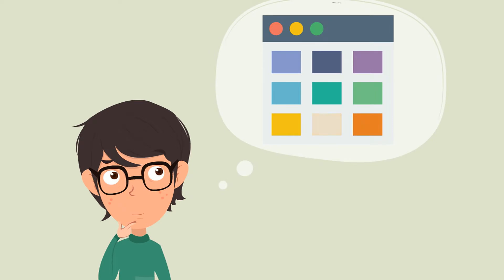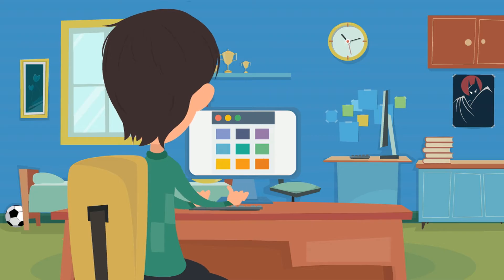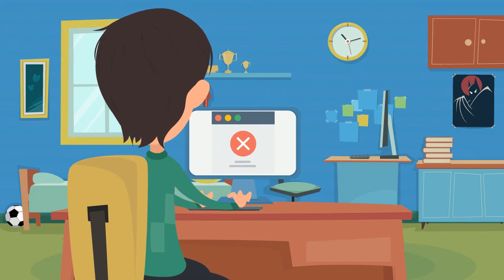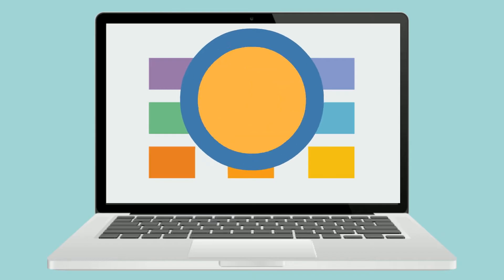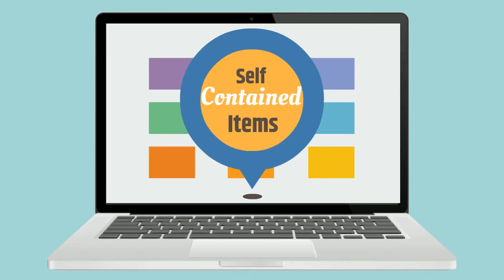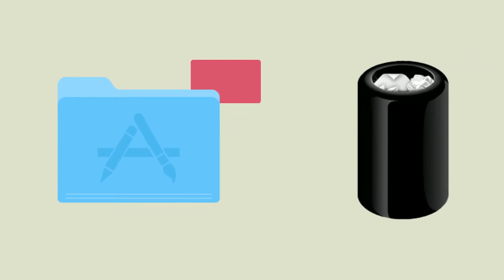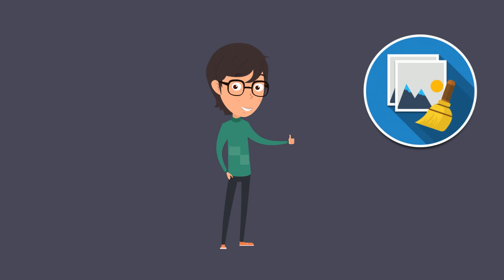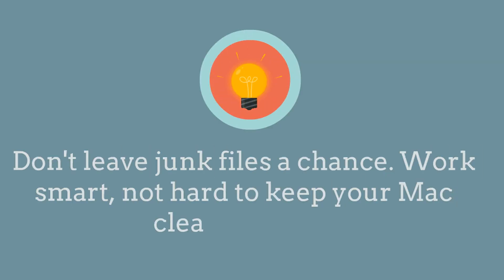MacFly Pro: How to Completely Delete Applications on Mac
There is more to deleting an app on Mac than just dropping it to Trash. “How do I remove an application from my Mac for good then?”, you may ask — by using a Mac app uninstaller. Software designed specifically to fully uninstall applications on a Mac can help do a significantly better job at purging your computer from old and unused apps. If you need a quick and reliable way to help remove applications from Mac once and for all, start looking for an app remove for Mac.

LET’S CONNECT!